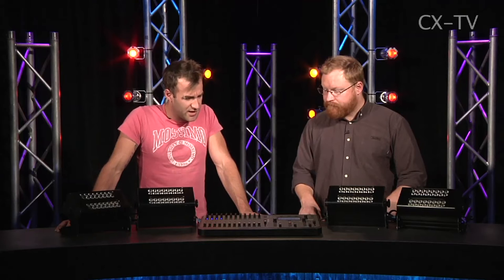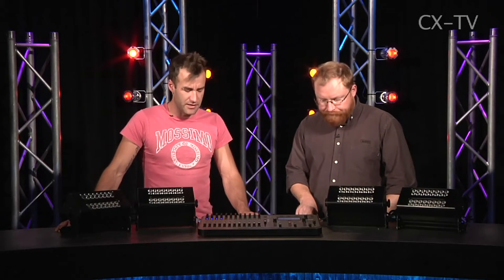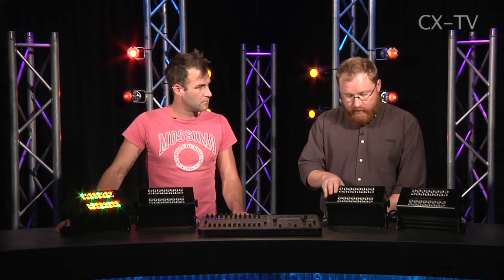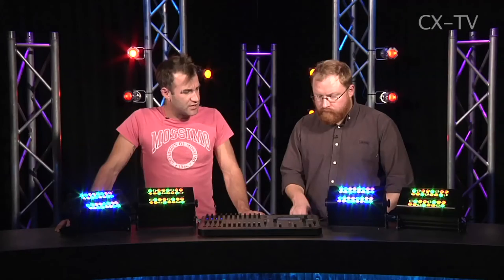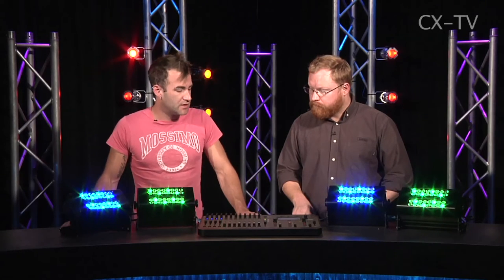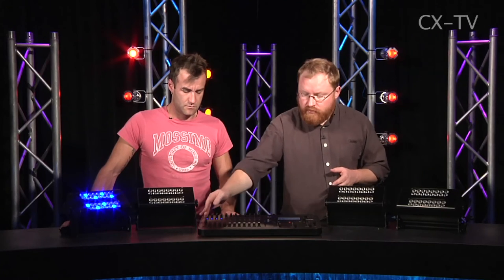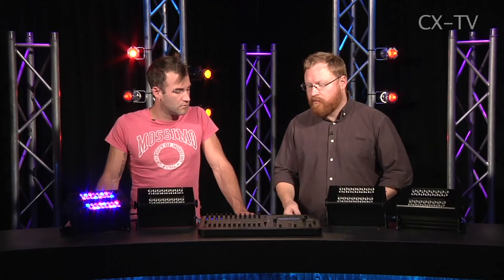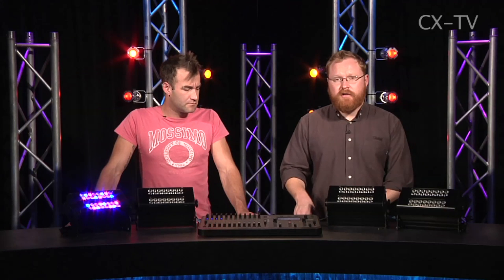GB76 Ep3 JANDS Stage CL